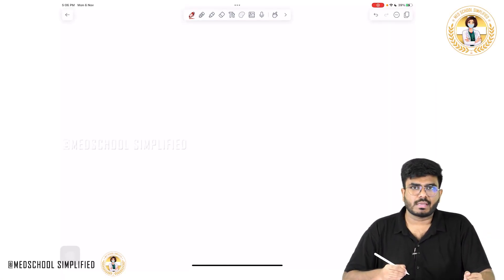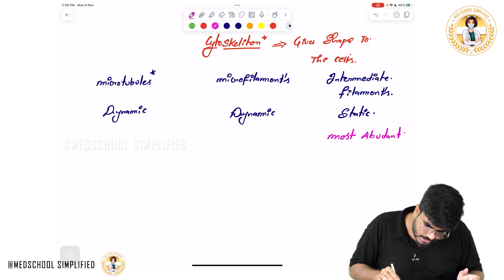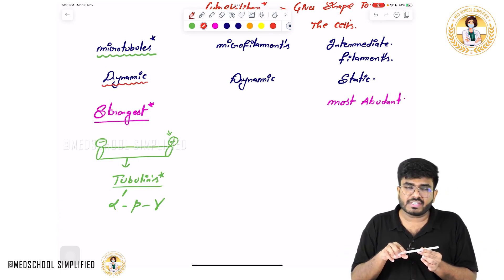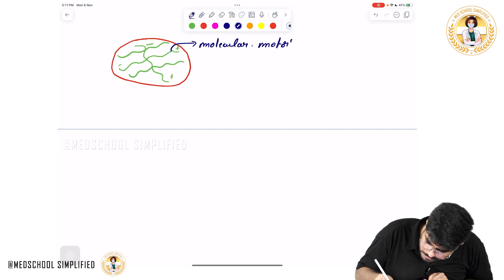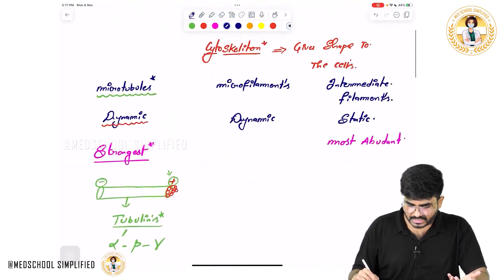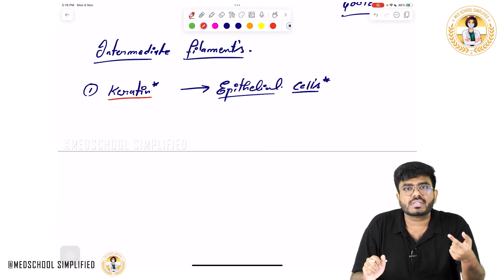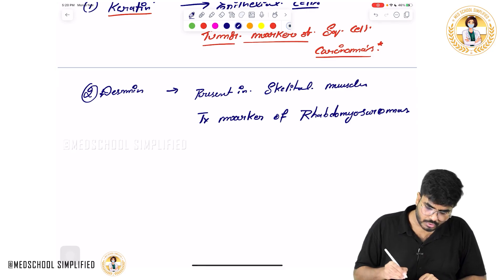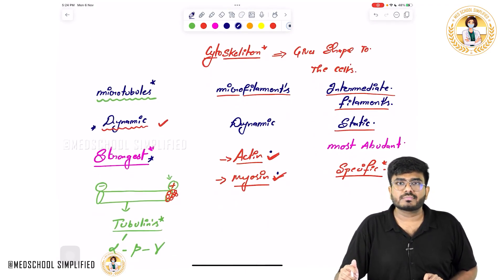2. Cytoskeleton ! Microtubules, Actin, Intermediate Filaments | NEET PG/FMGE/USMLE: Dr Sree Teja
2. Cytoskeleton ! Microtubules, Actin, Intermediate Filaments | NEET PG/FMGE/USMLE: Dr Sree Teja

The cytoskeleton is the internal scaffolding of the cell — essential for cell shape, intracellular transport, motility, division, and mechanical integrity. 🧠 In this high-yield video, we break down the three major components of the cytoskeleton: microtubules, microfilaments (actin), and intermediate filaments, covering their composition, functions, cellular localization, and clinical correlations — all relevant for NEET PG, FMGE, USMLE, and MBBS exams. 🧬 Learn how microtubules support mitosis, ciliary movement, and vesicle transport via motor proteins like dynein and kinesin 🚛. Understand how actin filaments aid in cell contraction, phagocytosis, and cytokinesis, and how intermediate filaments like keratin, desmin, and vimentin serve as diagnostic tumor markers in pathology 🧫. We’ll also highlight associated disorders such as Kartagener syndrome, Listeria motility, and Alzheimer’s neurofibrillary tangles — helping you connect structure to function and concept to clinic. This video is a must-watch for mastering cytoskeletal dynamics with clarity, visuals, and exam focus. 📚💯